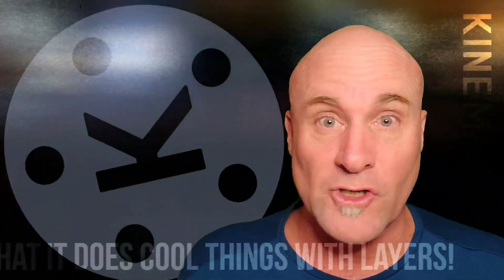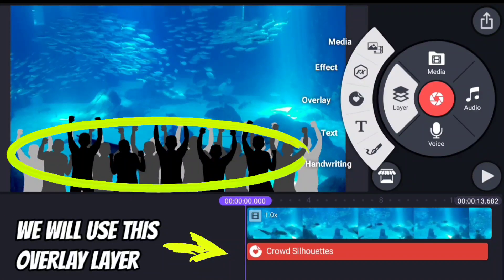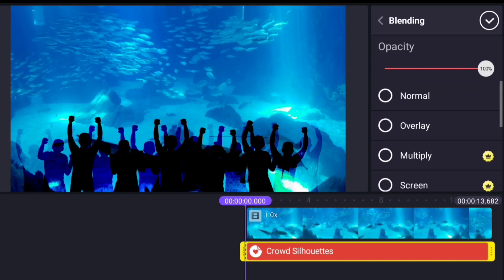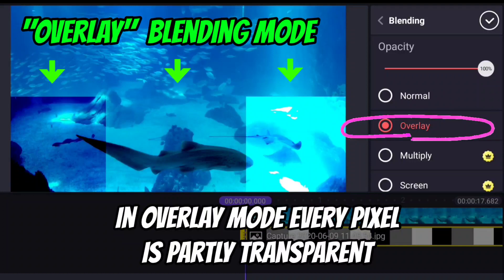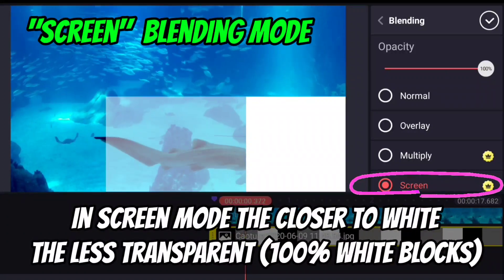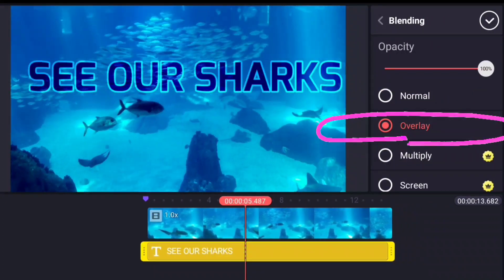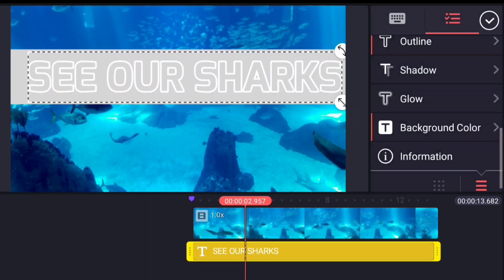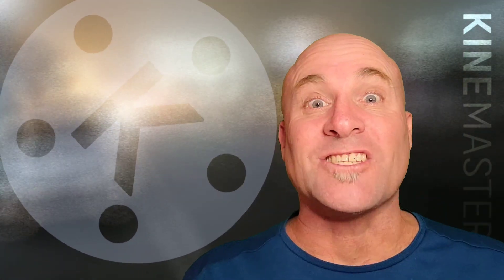Kinemaster Tutorial: Blending Modes - One of the coolest, most powerful features explained.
In this Kinemaster Tutorial narrated in English you will learn how to use Blending Modes. This may be the coolest and most powerful tutorial that I have done!

Blending Modes are one of the most powerful creative tools available in Kinemaster which allow you to create multi layer mixes between layers and graphics which sit in top of each other. Use these techniques to create professional quality intro videos, dynamic logo interactions and your own styled out productions that will look like the work of a template artist or look like a "clip element" even though you made it yourself!

Part one discusses the basic editing technique and how to apply the settings to any type of layer and shows some useful examples.